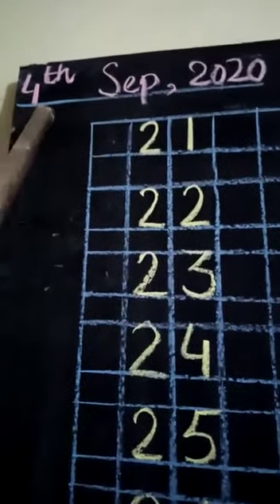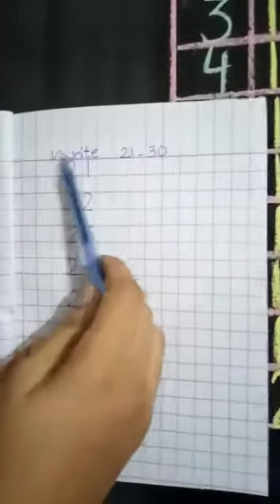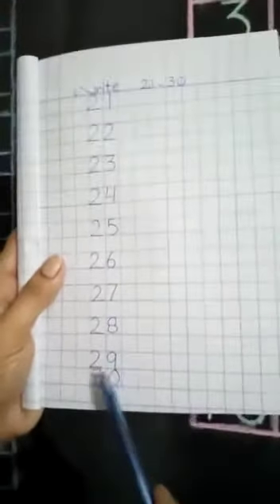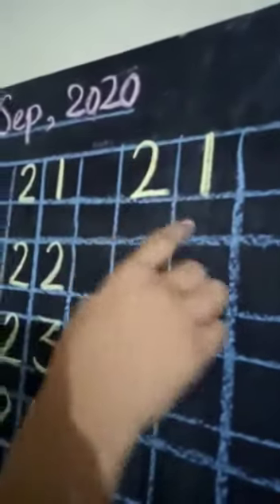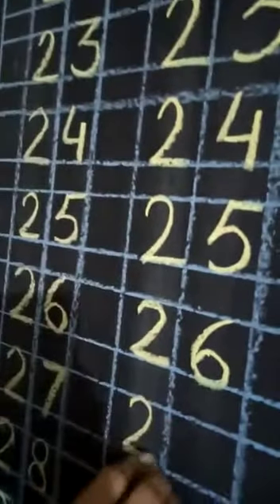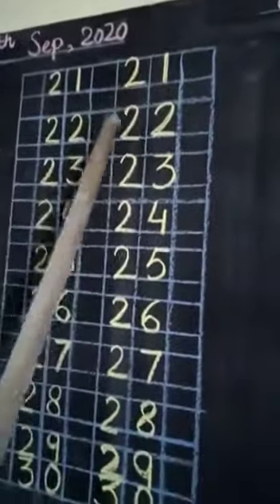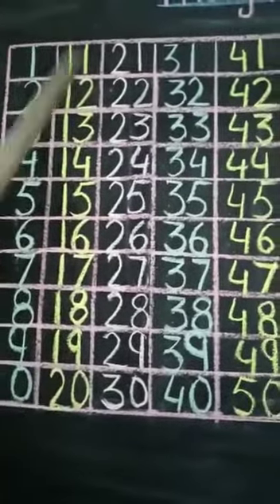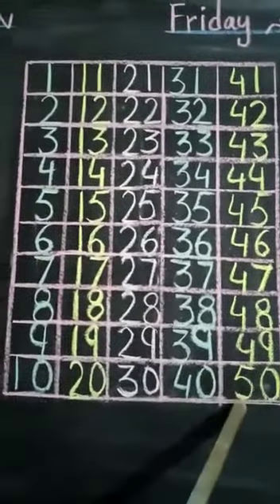JOS JB NURSERY FRIDAY SEPTEMBER 4